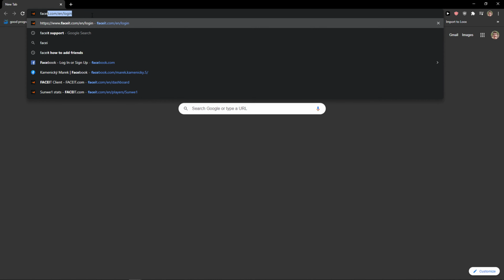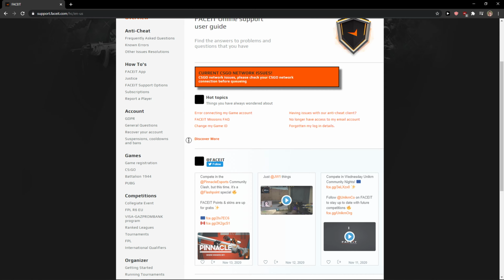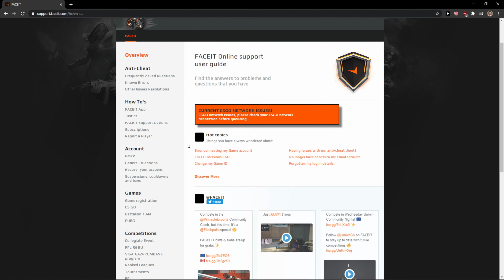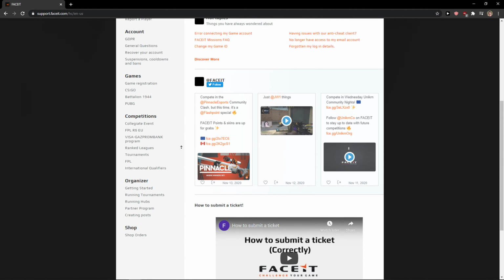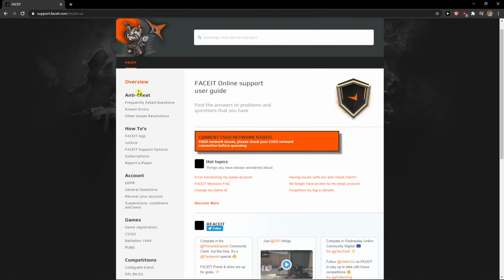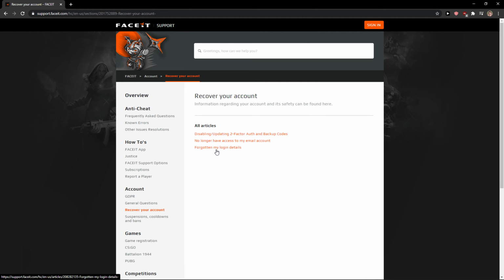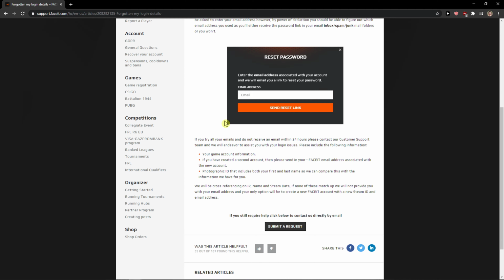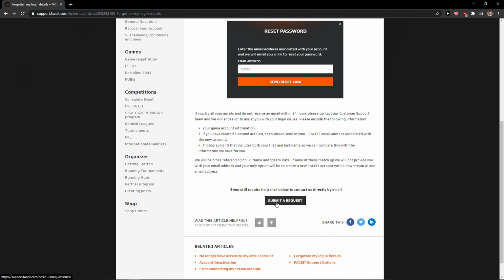How To Contact Support In Faceit